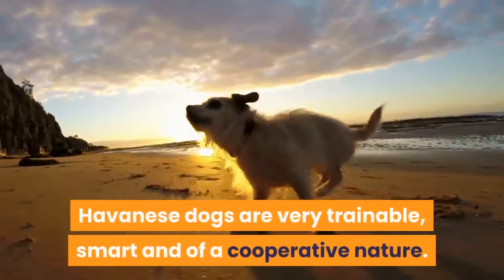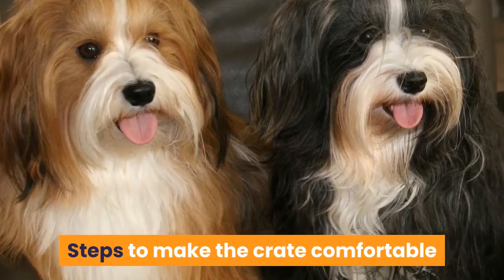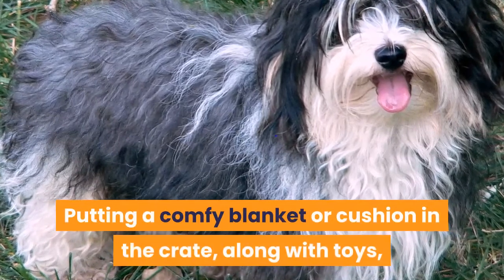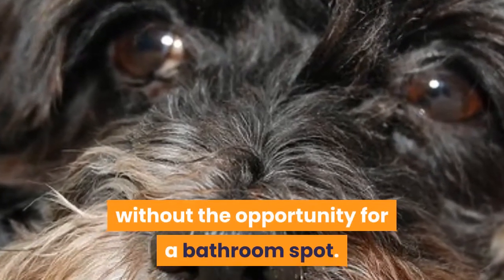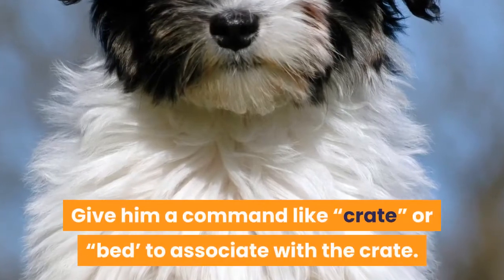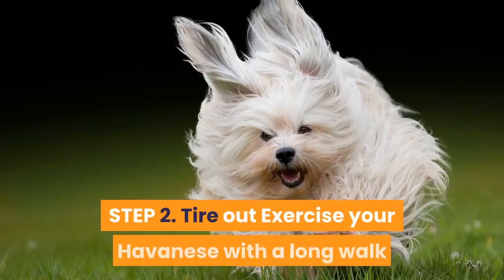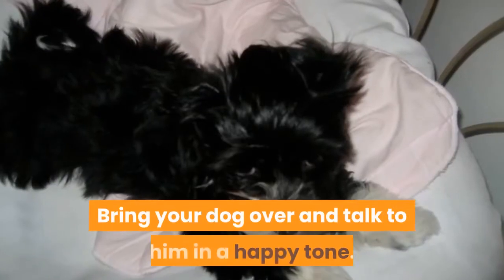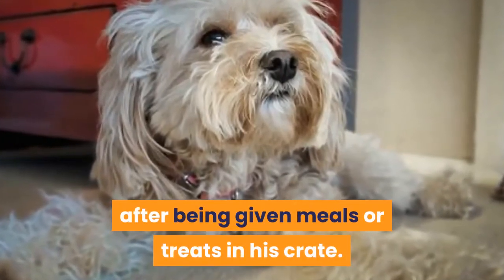Havanese Dog: Crate Training(Effective Tips)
Grab the FREE Dog Training Cheat Sheet(VIDEO SERIES) which discloses the Deepest Dog Training Secrets that Dog Trainers Don't want you to know about...
🌟Get the FREE Dog Training Cheat Sheet(VIDEO SERIES) which discloses the Deepest Dog Training Secrets that Dog Trainers Don't want you to know about...

Havanese dogs are very trainable, smart and of a cooperative nature. They are not, however, known for being particularly easy to housetrain, and many owners opt to crate train their young Havanese pups to help in the potty training phase, which helps prevent accidents. Another reason to crate train your Havanese is to provide them with a safe, comfortable place to rest when owners are unable to supervise them, such as at night, or when owners are away from home.
Having your dog crate trained means that he is not able to get into trouble while you are not available, such as chewing on objects that could harm him, knocking over items that could injure him, and falling off furniture or down stairs.  Most dogs take well to create training, as dogs are den animals, and if yours make his crate into a “den”, he will happily curl up there, recognizing the crate as his own little home.
Steps to make the crate comfortable and introducing time spent in the crate in a positive way will make crate training successful and the crate can be a useful tool as your dog grows. A crate trained dog is easier to transport and the crate can be used as a comfortable retreat in certain situations,  such as when company is over, renovations are being conducted in your home, or when any unusual activity occurs in your home, to avoid your dog becoming stressed or overwhelmed.

Do you have a Havanese?
We’d love to hear about him or her in the comments below!